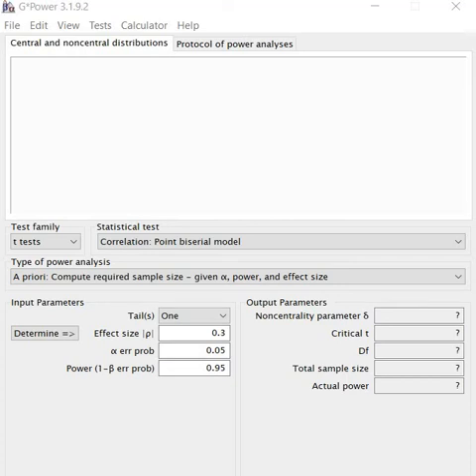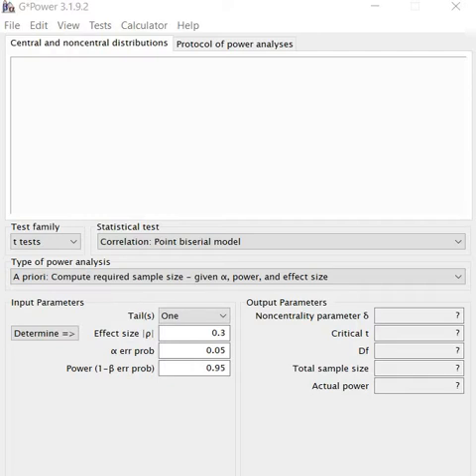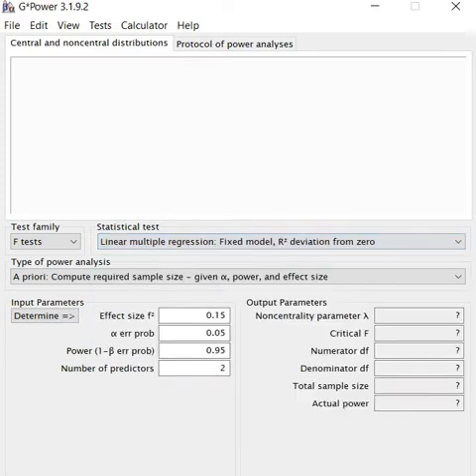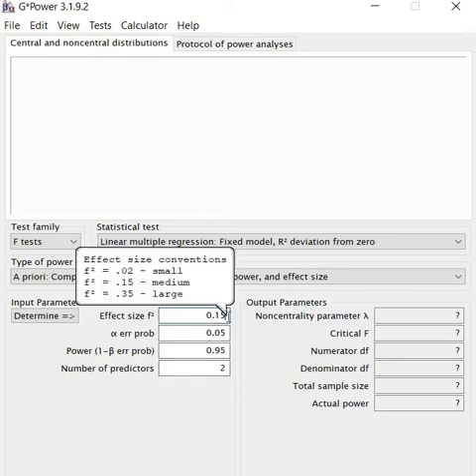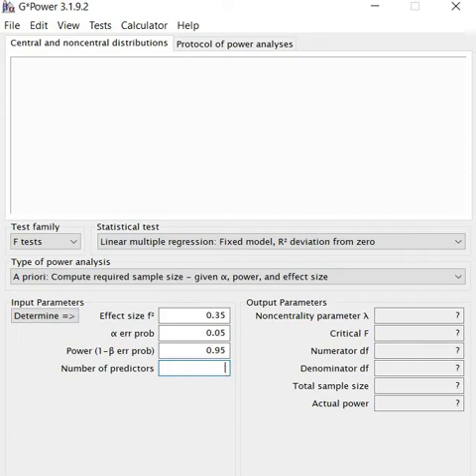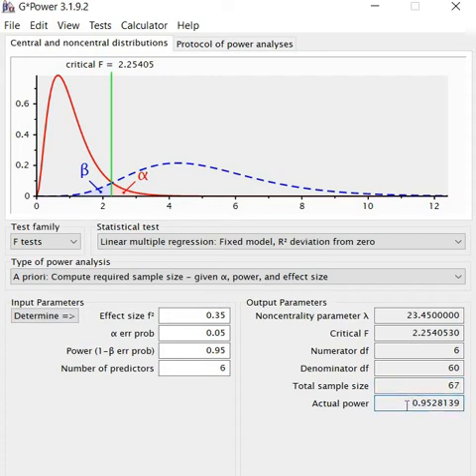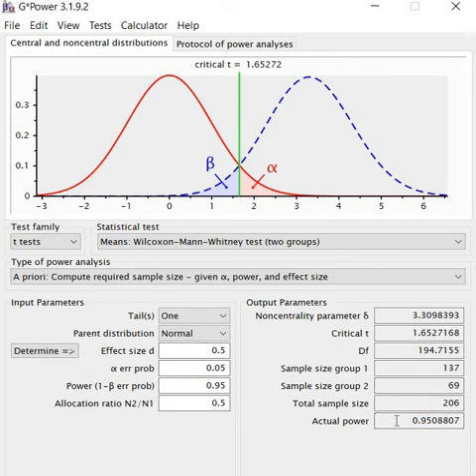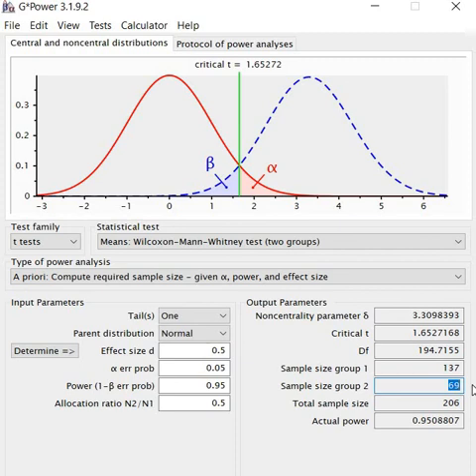Sample size with G power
This video provides information on how researchers can use the G*power software to determine the minimum sample sizes for their studies based on the choice of the statistical tool or technique to be used for the data analysis as informed by the nature of the specific research objective(s)/question(s) or the hypotheses formulated. Power analysis takes central position in this instance.